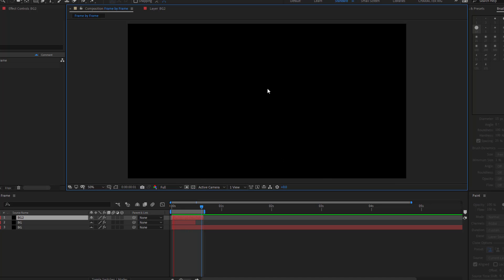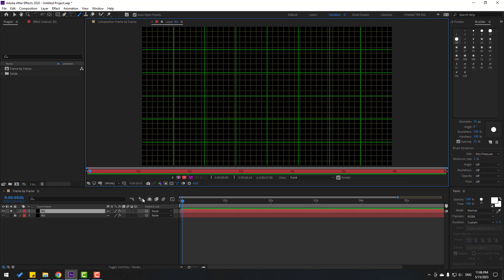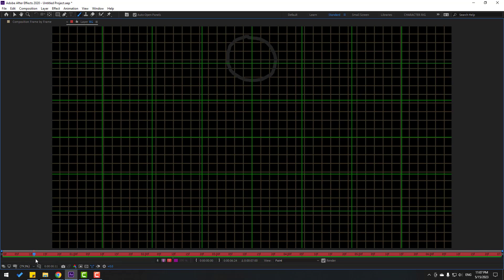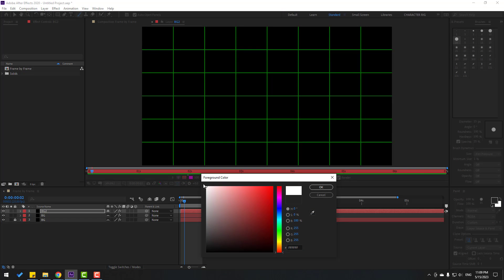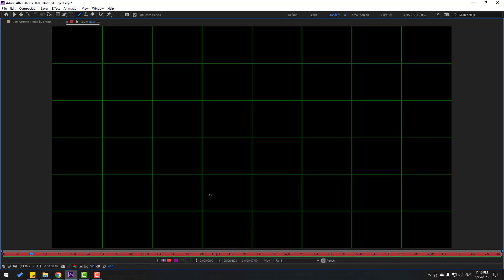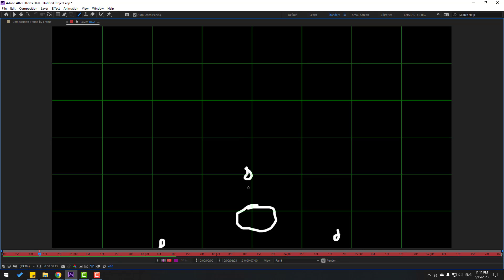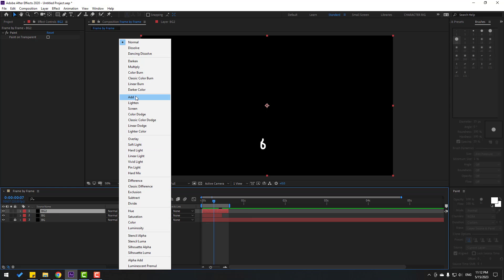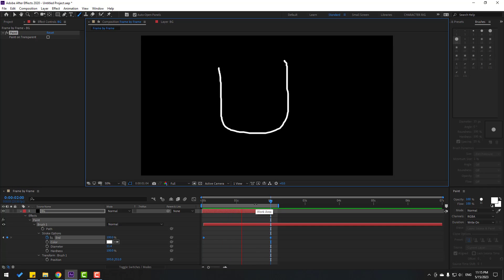Frame By Frame 2D Animation in After Effects Tutorials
Hi guys, welcome to my new After Effects tutorial. In this tutorial i will show how to make frame by frame animation with brushtool in After Effects. Let's get started!